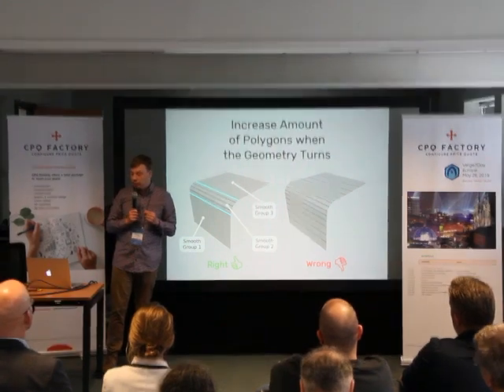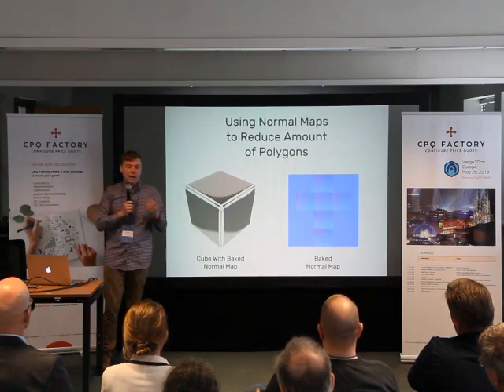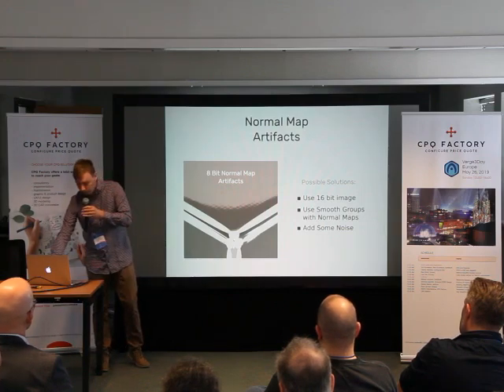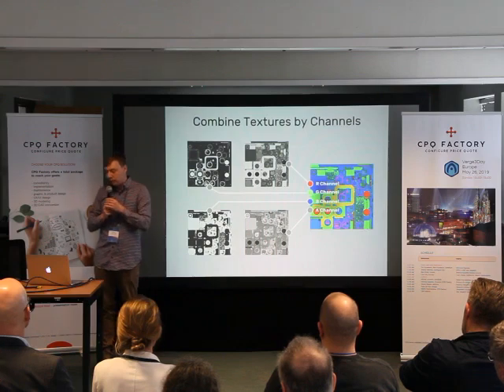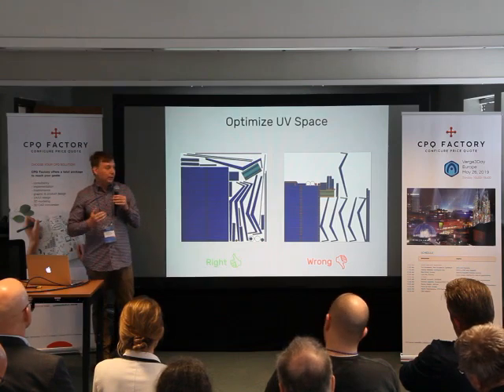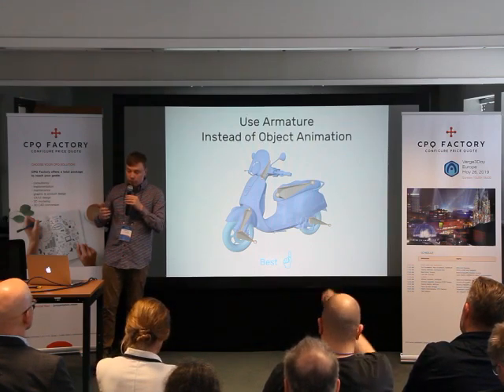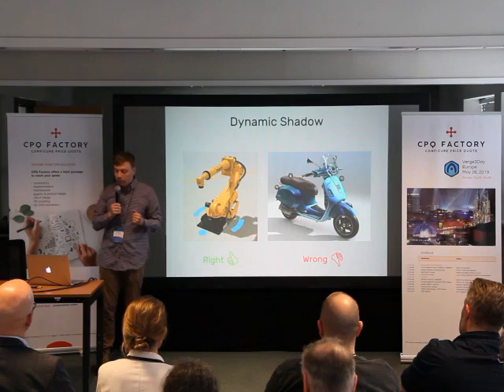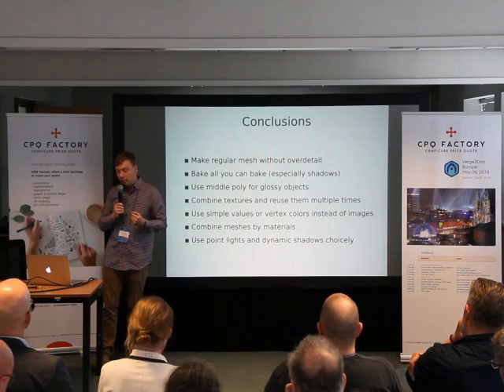Balancing between quality and performance in WebGL apps - Verge3Day Europe 2019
Mikhail Luzyanin is a lead graphics specialist at Soft8Soft and a recognized Verge3D guru. In this presentation, he gives a master class on advanced use of WebGL technology and optimization techniques relevant for creating online 3D web experiences.

See also this article for the textual version of this topic